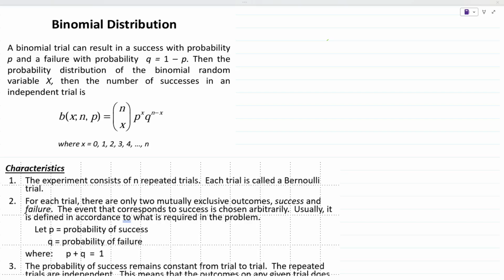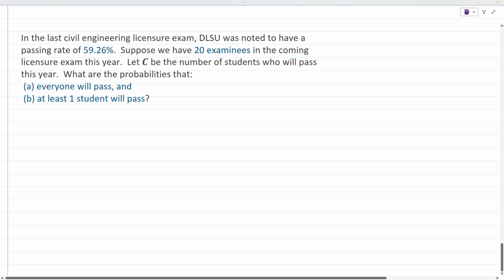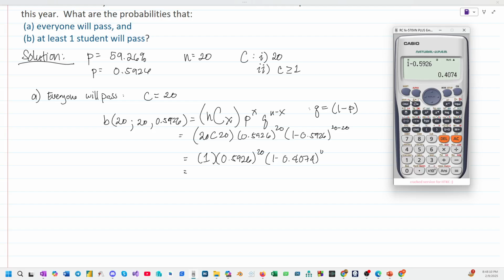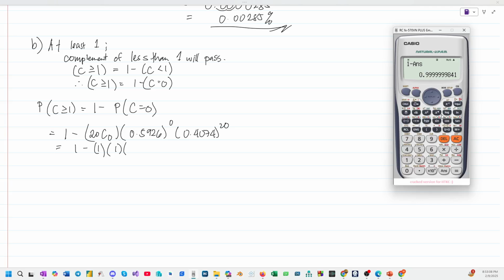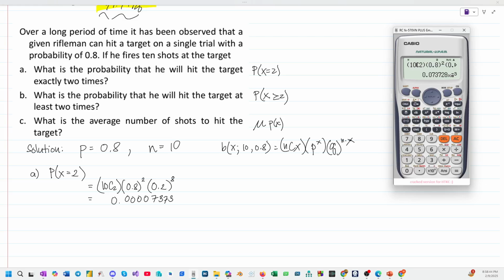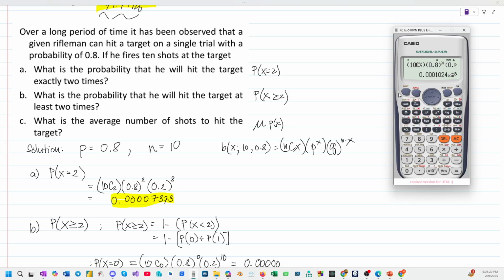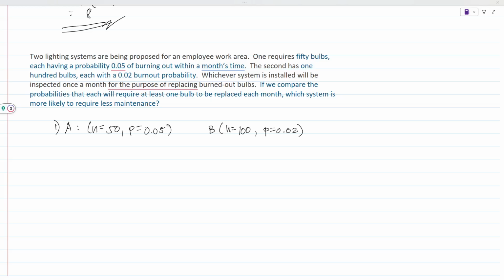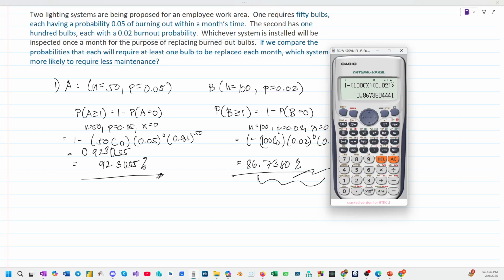Probability Distribution part 2 Binomial Distribution